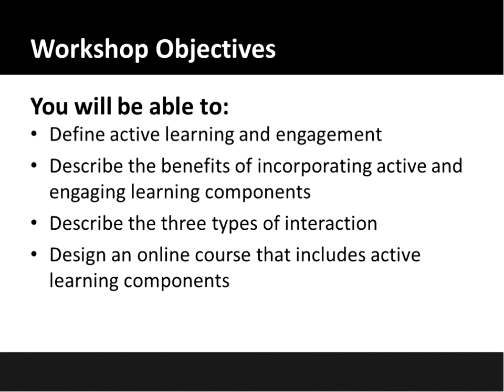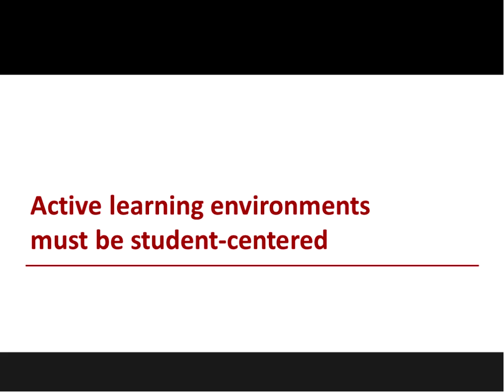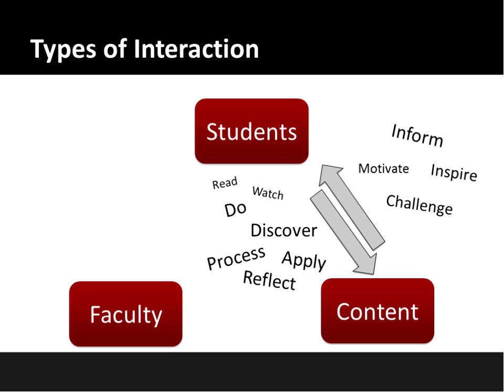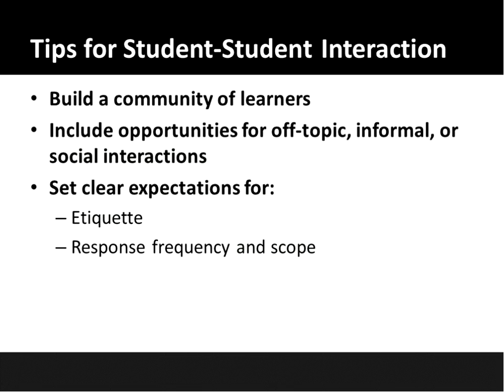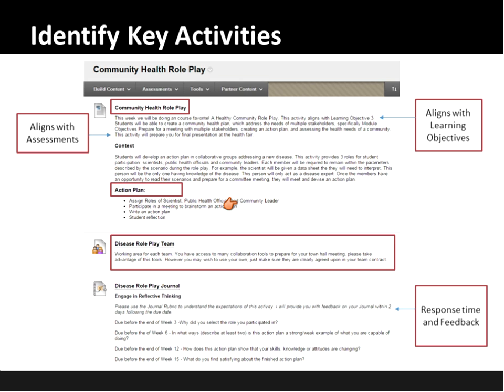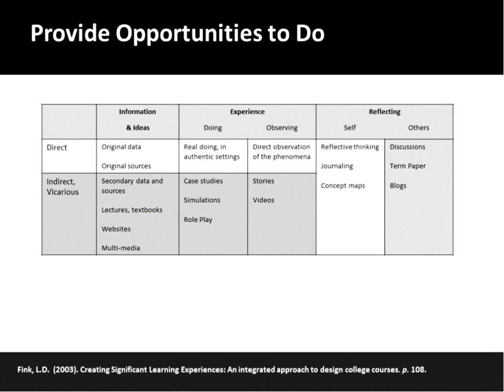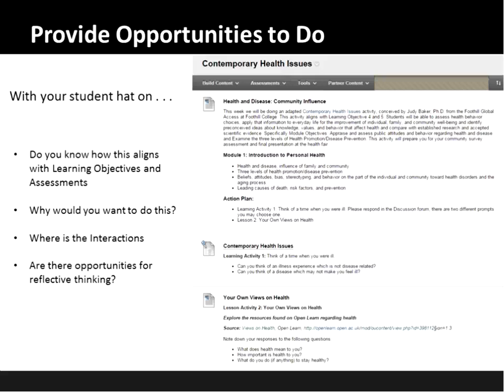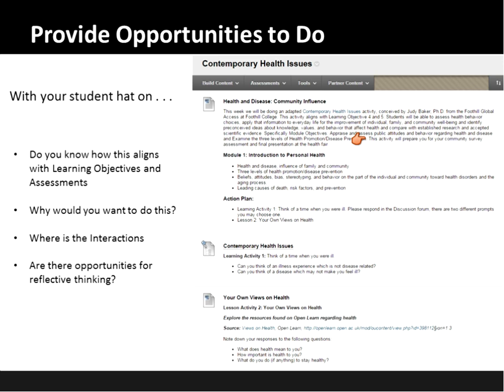Quality Online Course Series: Course Activities & Student Engagement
How do you encourage students to be fully engaged in an online course? By designing engaging and active courses, which foster interaction with you, the other students, and the content. In this workshop offered 3/6/15, you will be introduced to some strategies to build learning activities which connect to your course objectives, as well as engage students in their own learning.